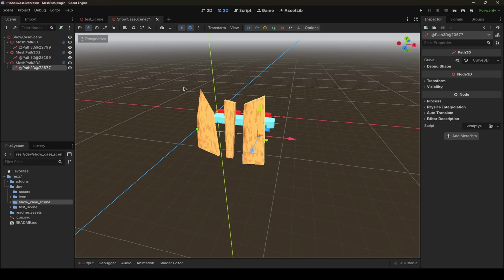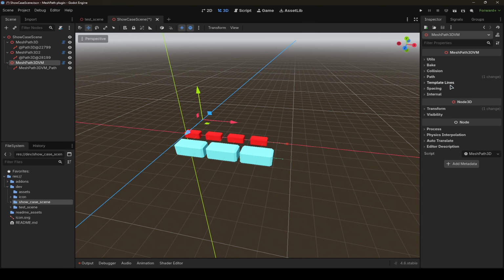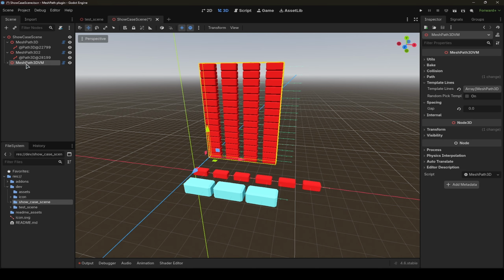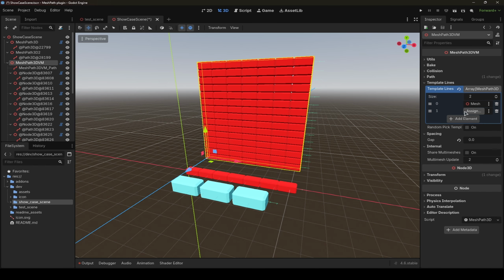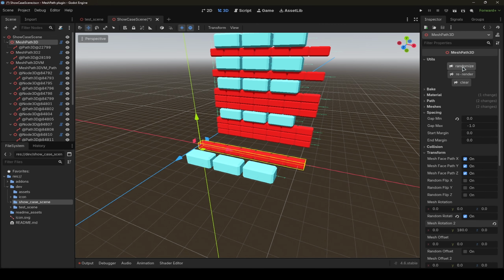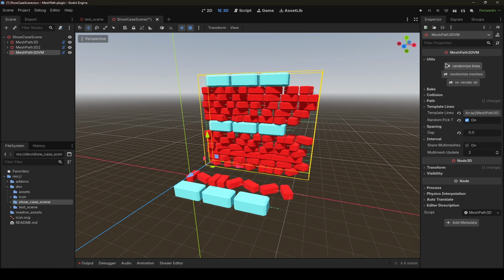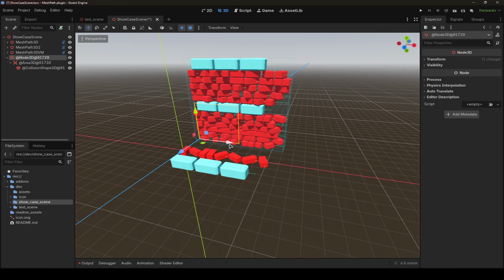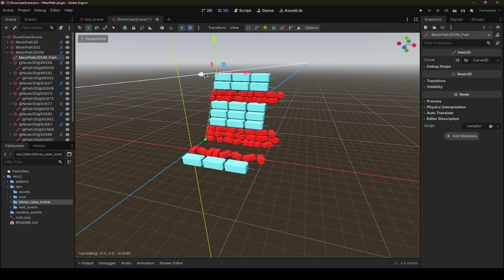Build 3D Walls and More - Godot Plugin Major Update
A Godot4 plugin that allows you to distribute meshes along Path3D with gaps, randomization, and transforms.

0:00 intro
0:12 limitations
0:45 MeshPath3DVM